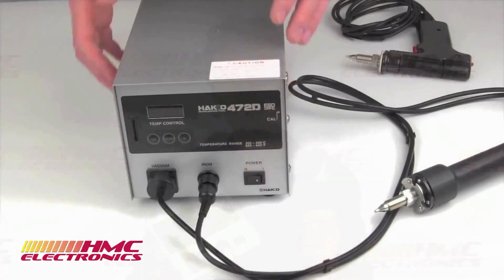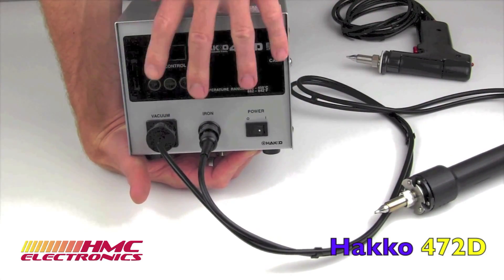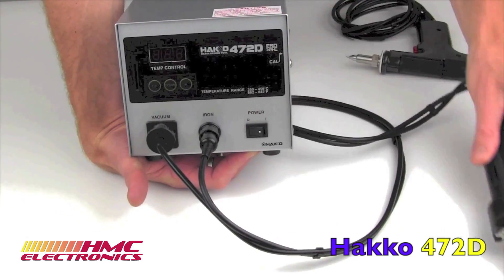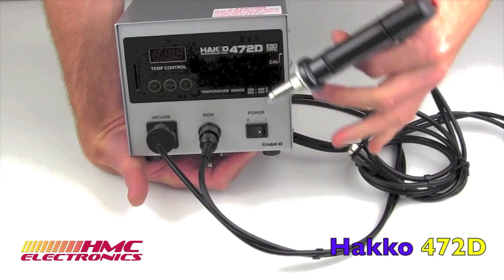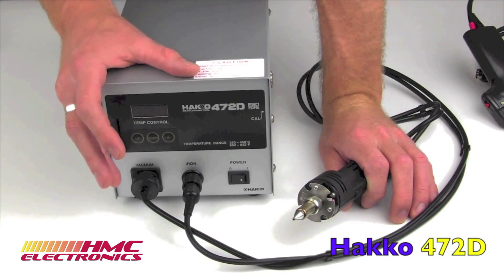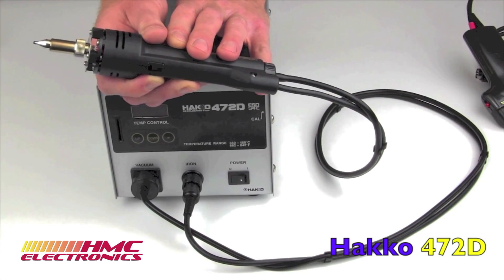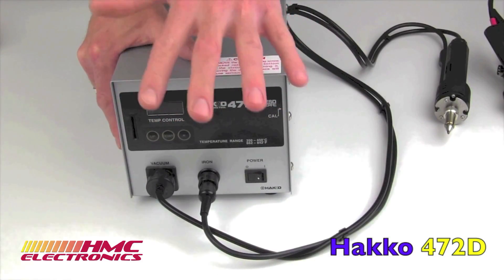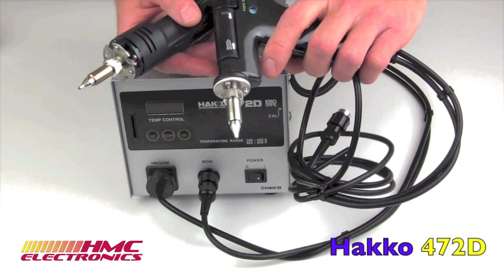Hakko 472D Desoldering Station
The Hakko 472D desoldering station uses an in-line, pencil style desoldering handpiece and a 60W heating element to generate a temperature range of 662°F-842°F.